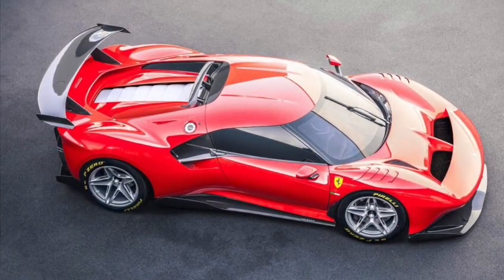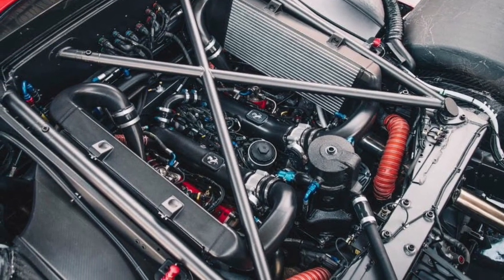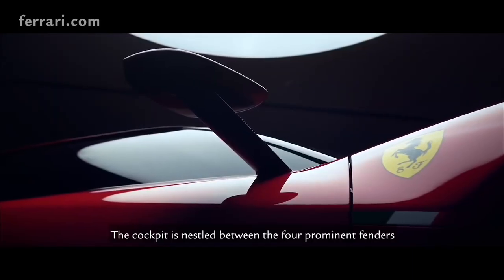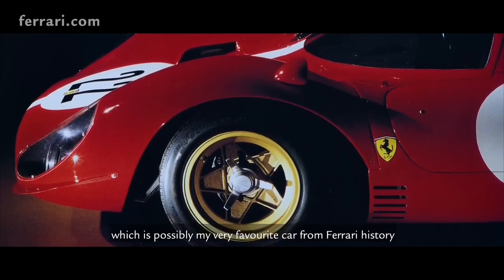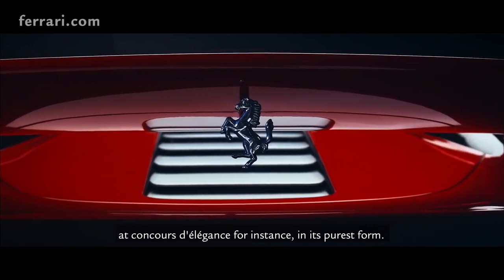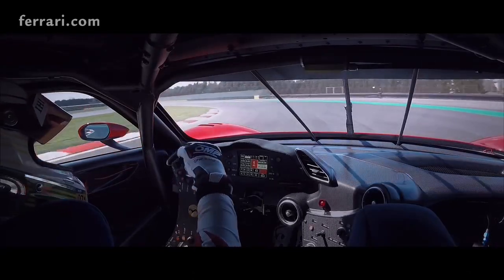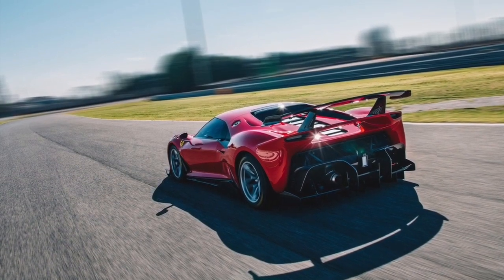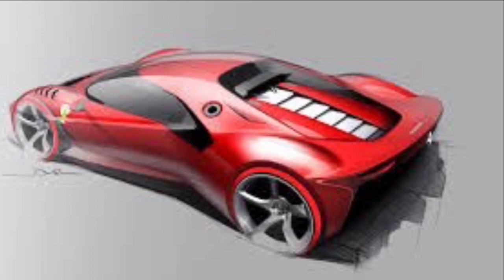Here’s The One And Only Ferrari P80 C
Here’s my thought on Ferrari latest special edition P80c. This 1of1 Ferrari is not only new, but it’s also nothing like the cars that came before it.